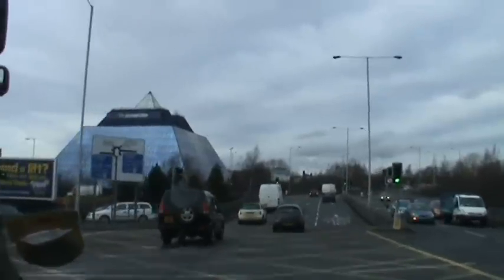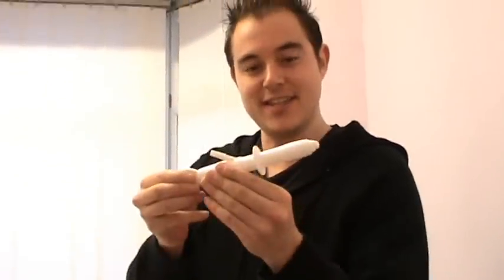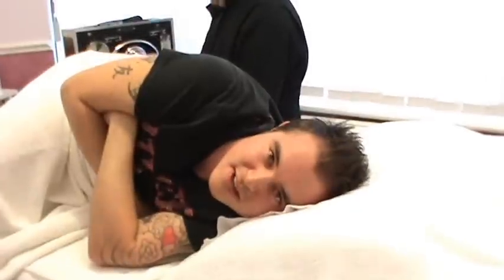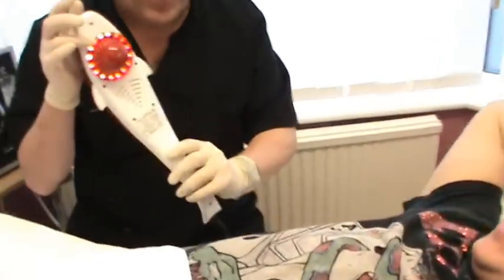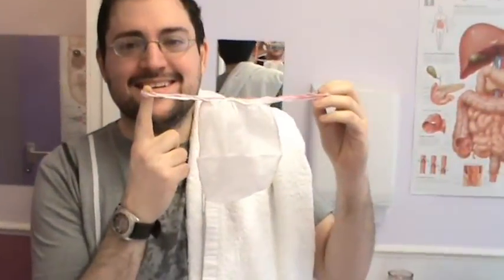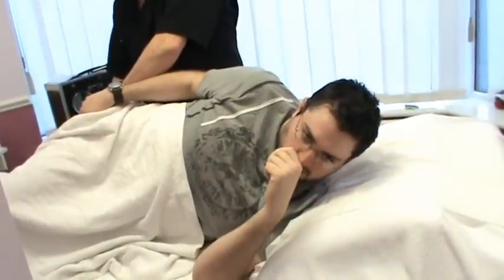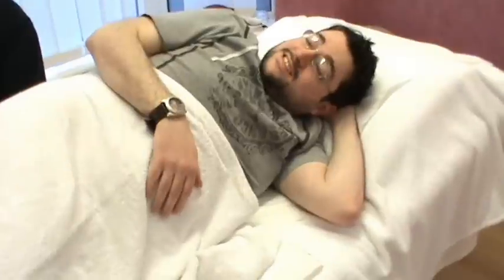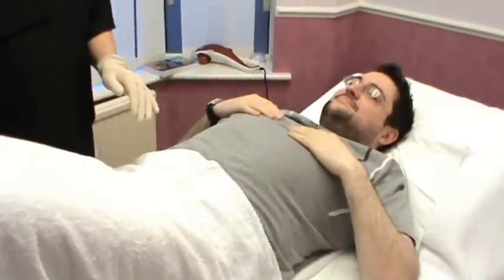Two Guys and a Colonic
Join me and my friend Rob as we find out exactly how a colonic feels on our first vist to a professional colonic expert!

GASP at our bravery to have a hose stuck up our bums!

LAUGH at our witty banter!

SHUDDER at the sight of my bum crack!